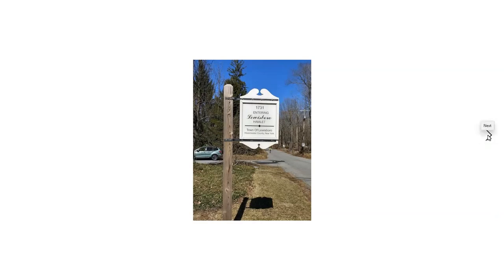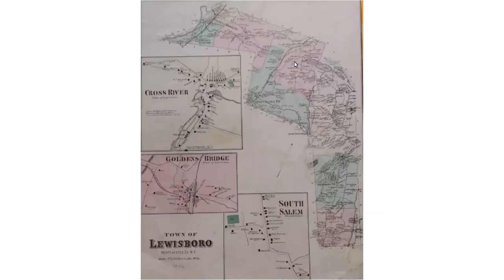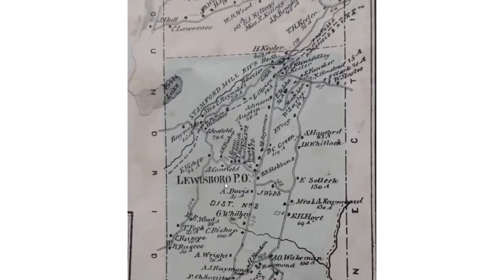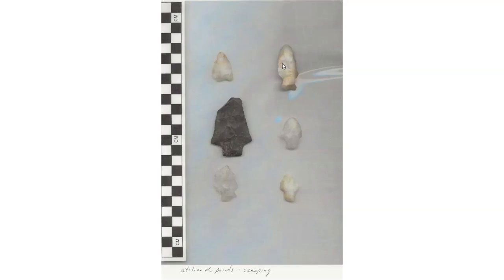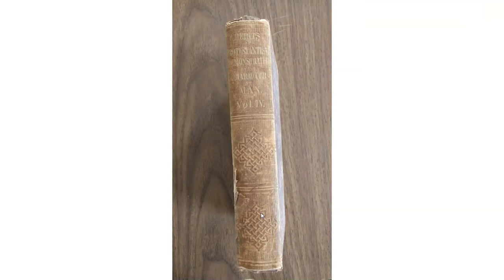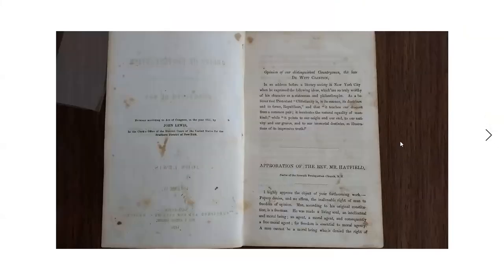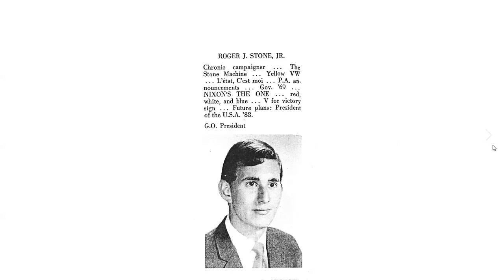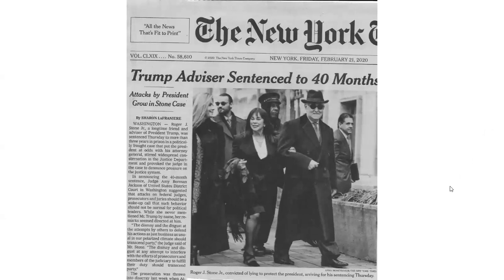Zoom In On History March 28 , 2021